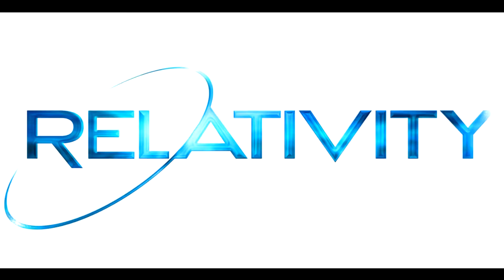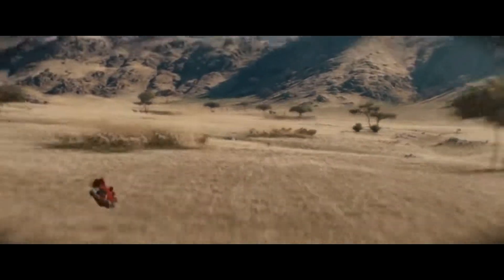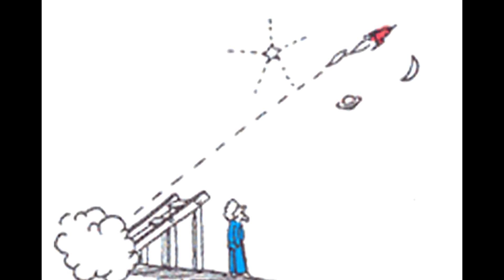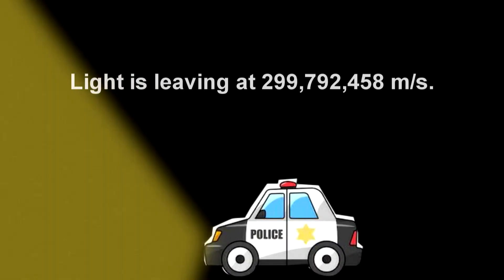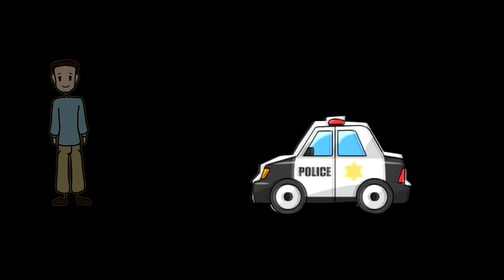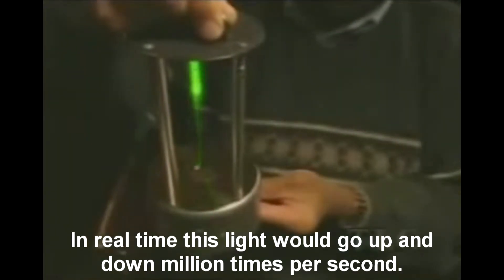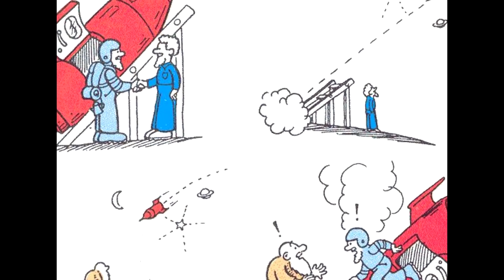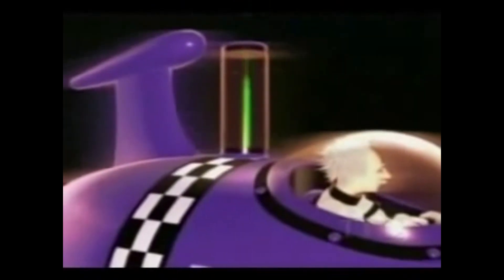Special Relativity: Time Dilation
Students provide a clear explanation for the Theory of Special Relativity and why it must be Time, itself, that is relative.